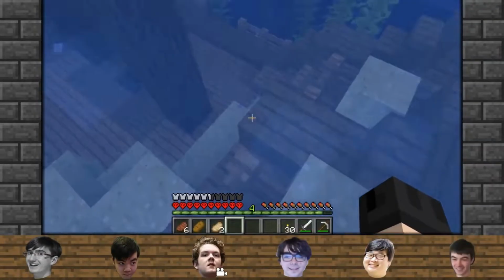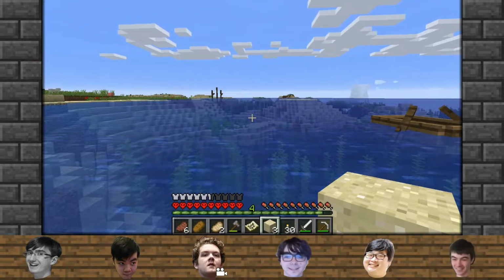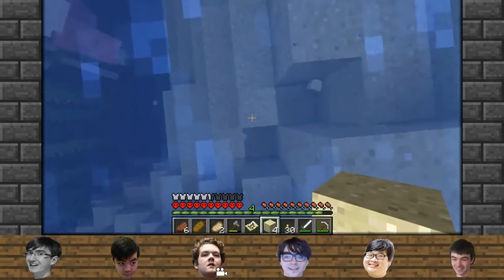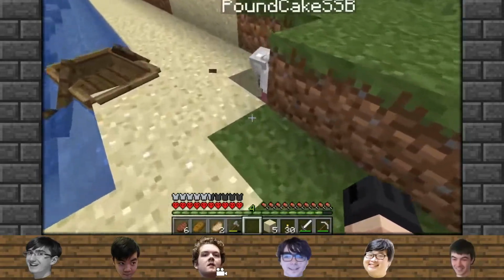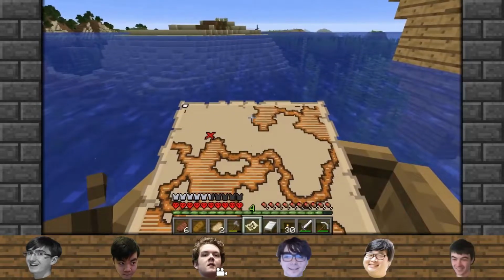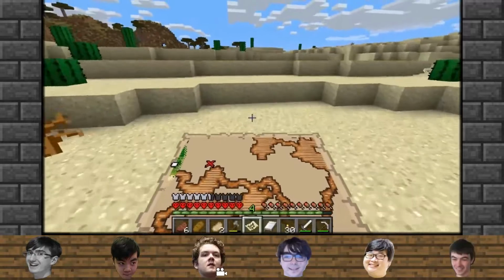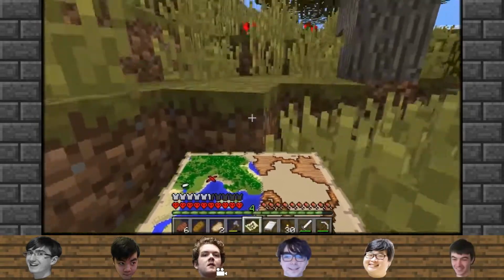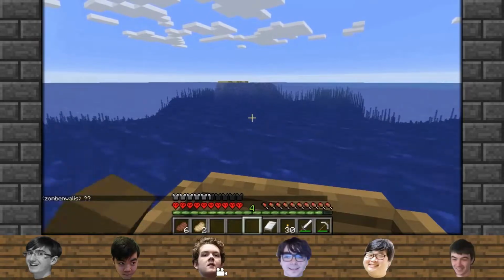Minecraft HC - Part 5 - Phil Harvey Bedtime Story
Episode 5 of Minecraft HC, a journey where 6 adventurers set out on a quest to slay the Ender Dragon!

Feedback is greatly appreciated. I would like this series and potential future HCs to be the best they can be.